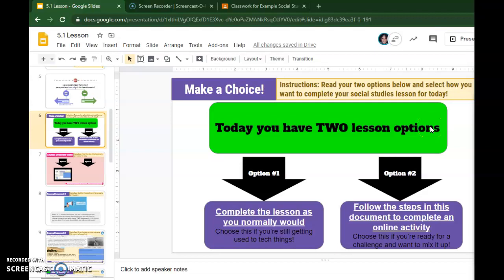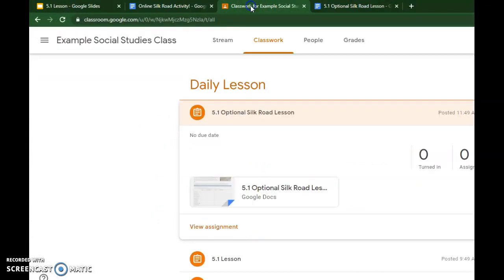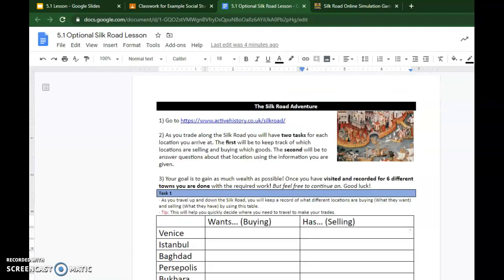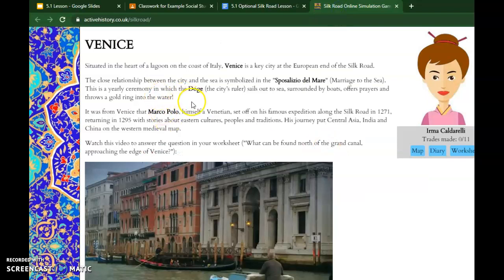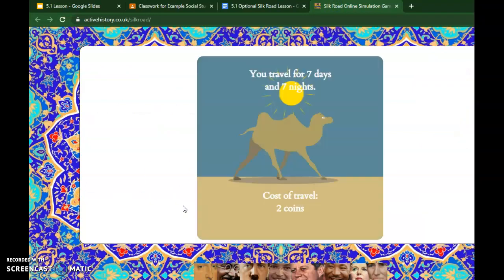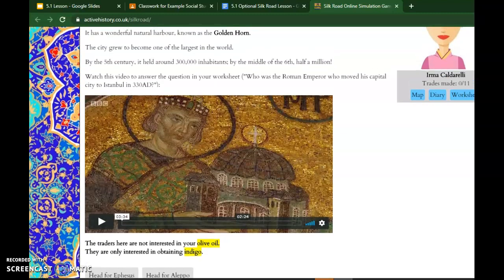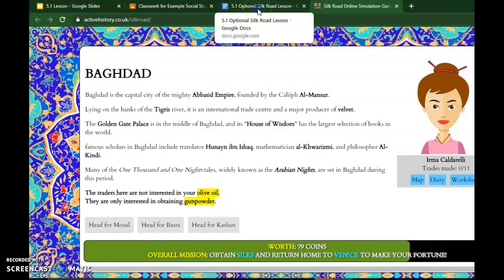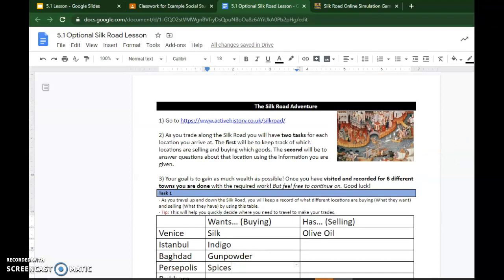Week 4 Module 3 Option 2